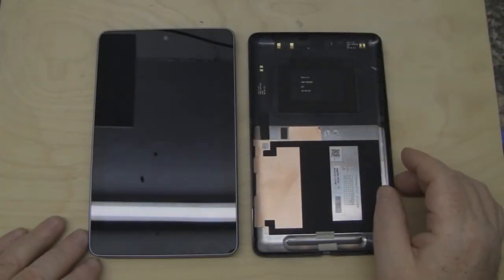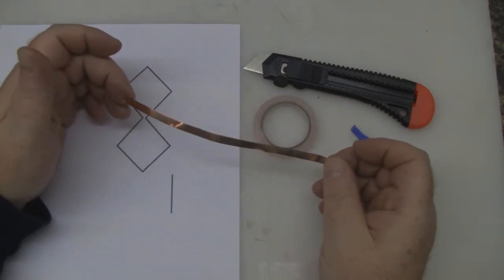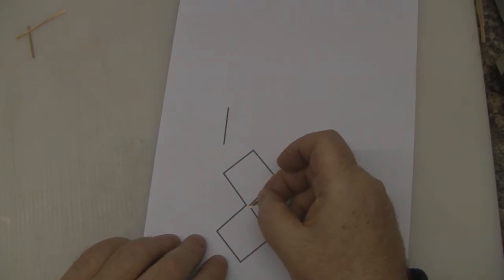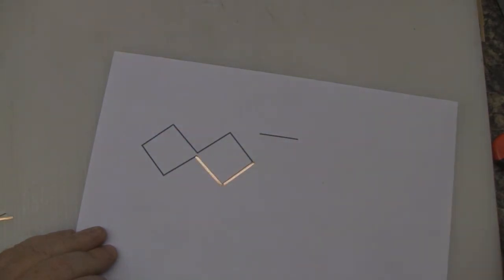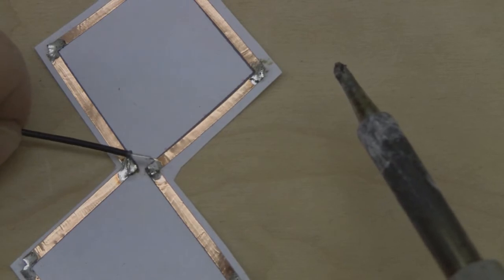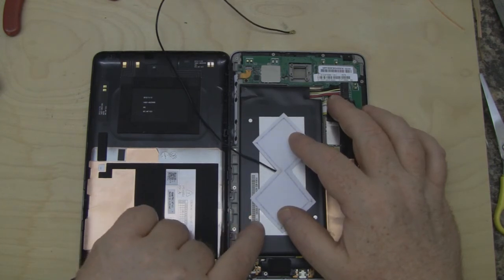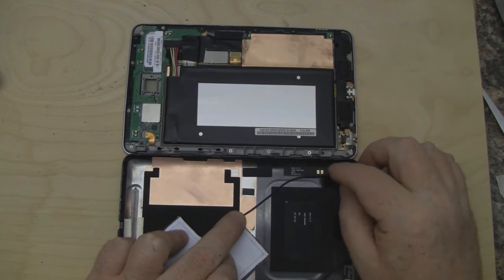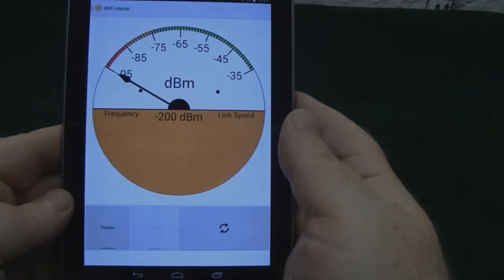Nexus 7 Antenna Upgrade 2 #59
In this video I modify the Nexus 7 WiFi antenna. Removing the original stock antenna and replacing it to increase range and performance. And from the outside it just looks like a normal Nexus 7.